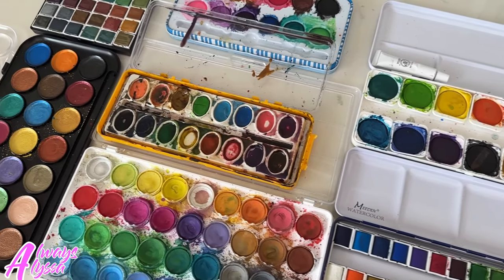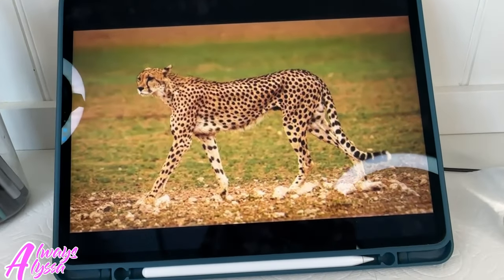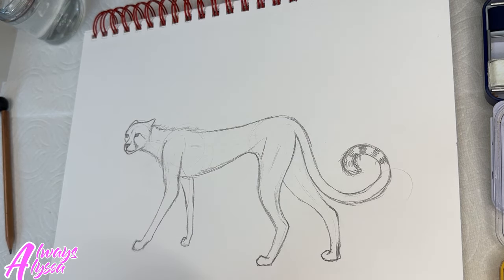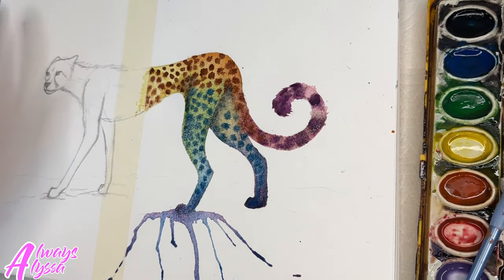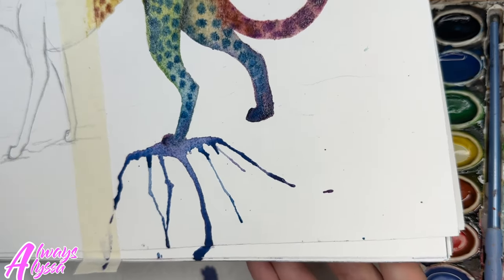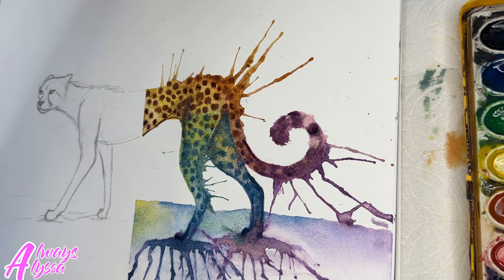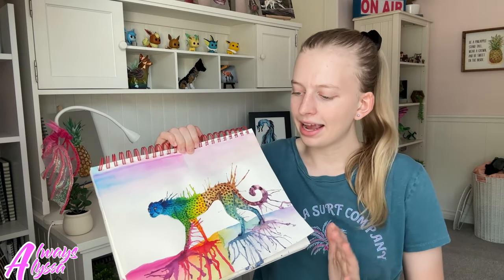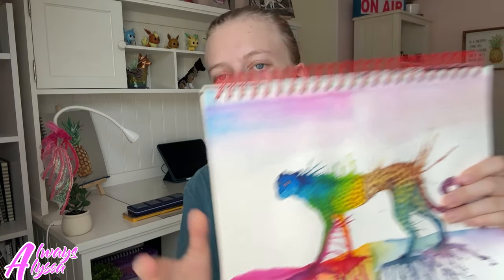Cheap vs Expensive Art - PART 2 Watercolor!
Who knew cheap watercolor and expensive watercolor could be so vastly different.  Funny thing is that I actually really like both versions of this art piece!